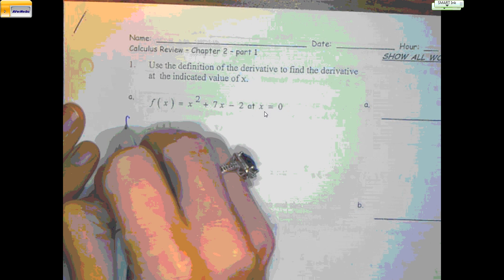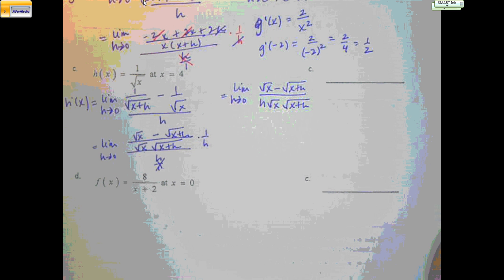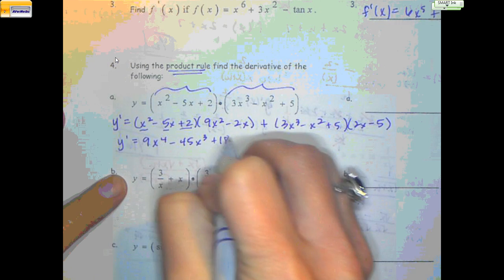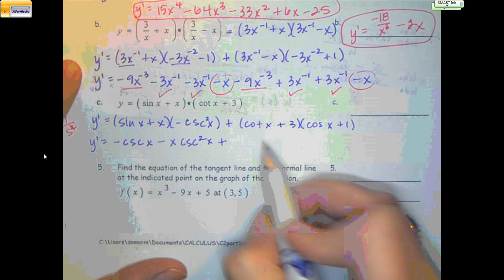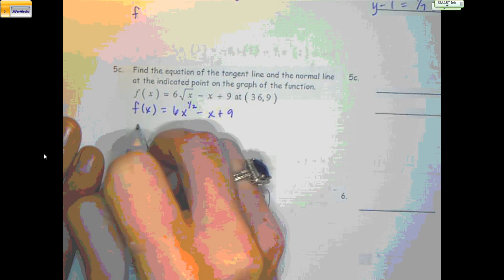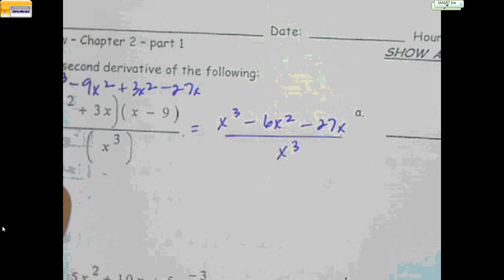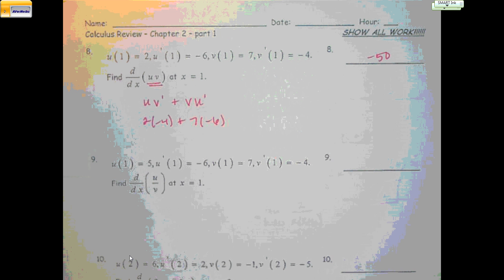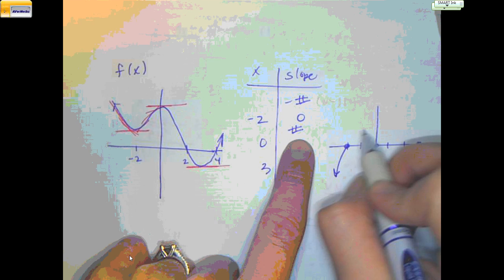Derivatives Test Review